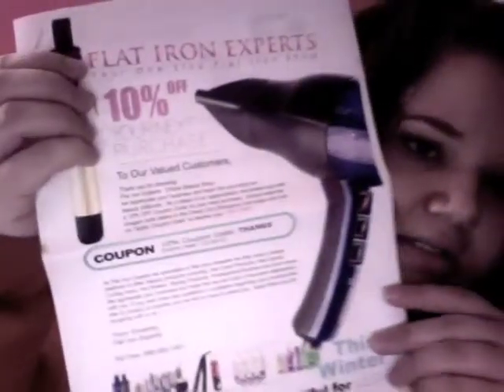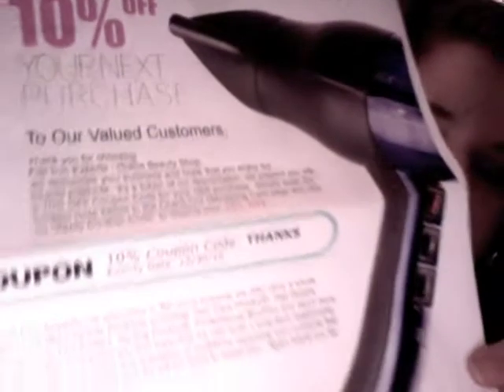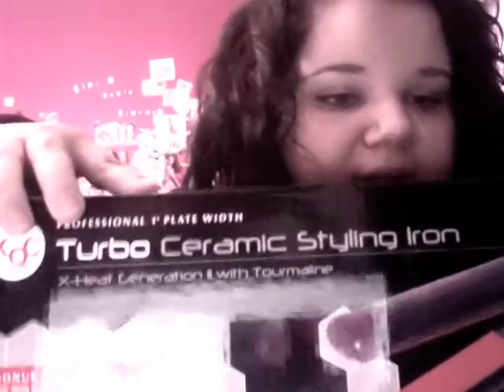New Hair Straightener! KQC Turbo Generation II Tourmaline Ceramic Flat Iron